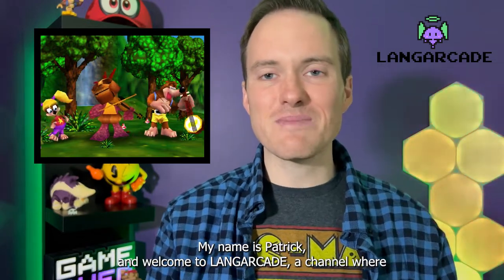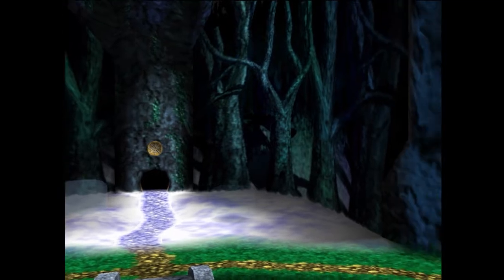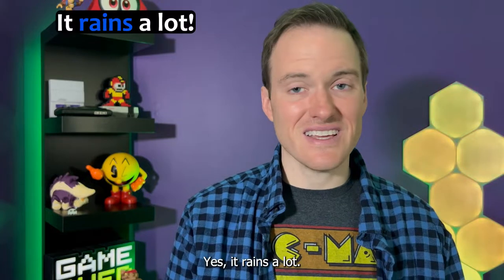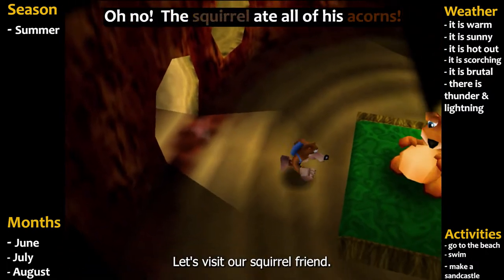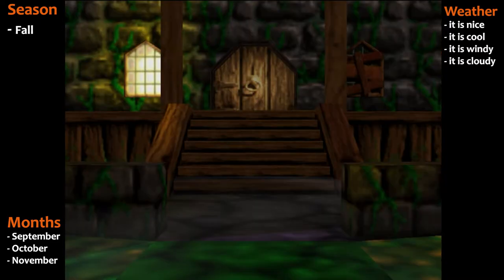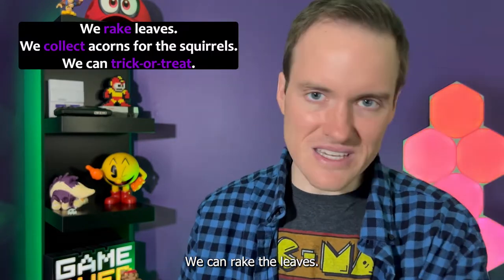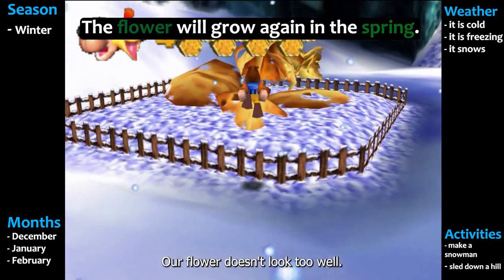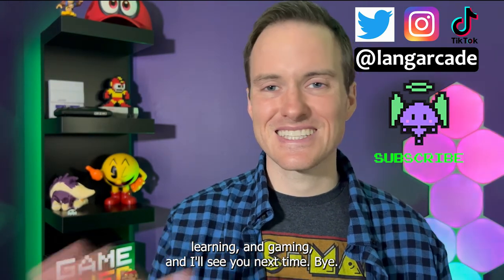Learn English Vocabulary - months, seasons, weather, and related vocabulary with Banjo Kazooie!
In this video lesson, I will be playing Banjo Kazooie to teach English language learners vocabulary on the four seasons, the weather, months, and other seasonal related vocabulary words.

This is a thematic lesson that aims to help English language learners develop their seasonal English language vocabulary.  The video has a mix of explicit and implicit language instruction, taught thematically through the use of the N64 game, Banjo Kazooie's Click Clock Wood world.  Learners will learn about spring, summer, fall, and winter, build their nature and verb vocabulary, and be able to identify the names of the months as well as the weather events that fall within each season.

This lesson was the second video I made for LANGARCADE.  It is how I envisioned creating mini lessons using video games as the "prop".  I felt Banjo Kazooie provided the perfect gaming environment to learn about the 4 seasons!

Theme song is thanks to @TaterTotTunes !

As always, I welcome any questions that you all might have in the comments.  Thanks for gaming and learning with me!

Patrick